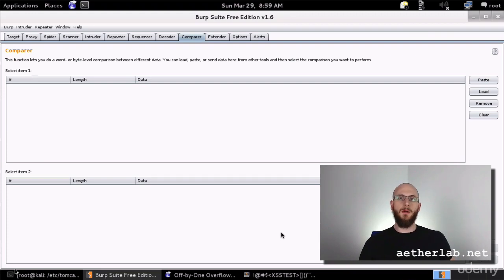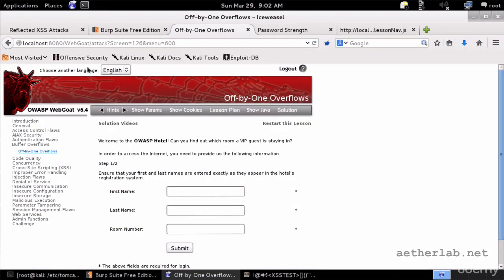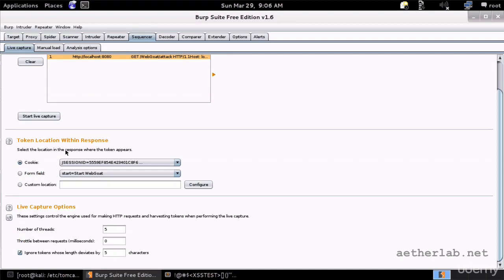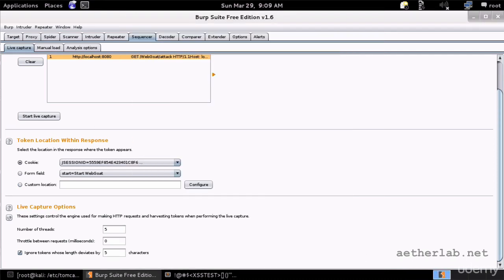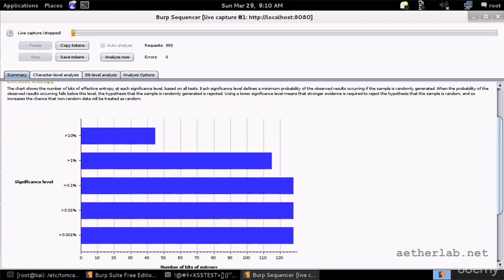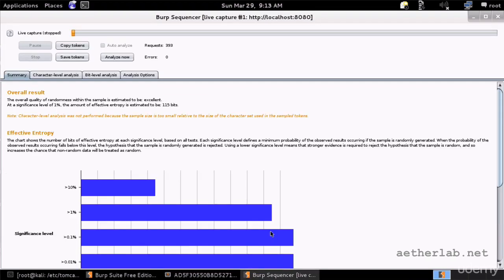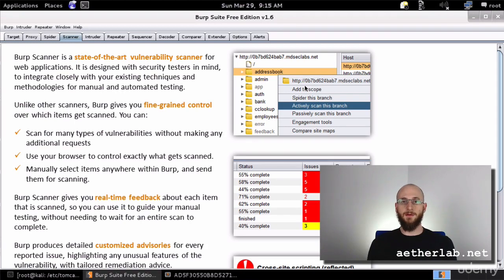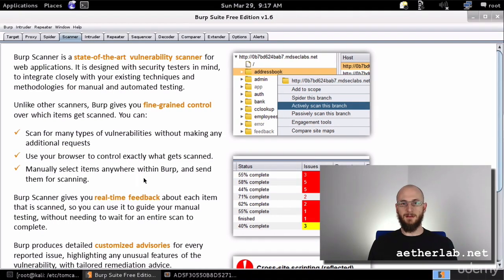Burp Suite Tutorial - Sequencer and Scanner Modules